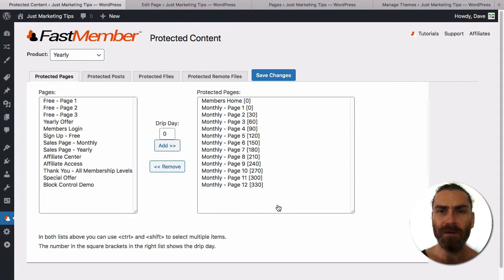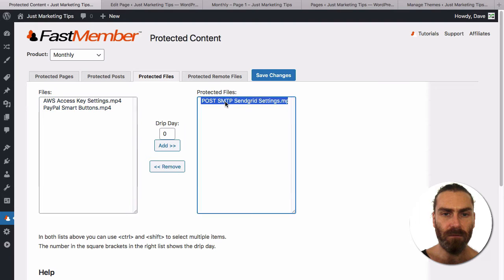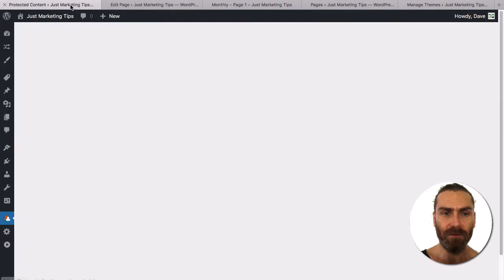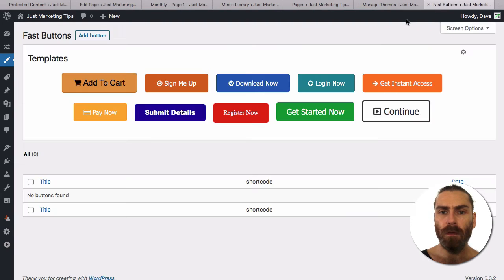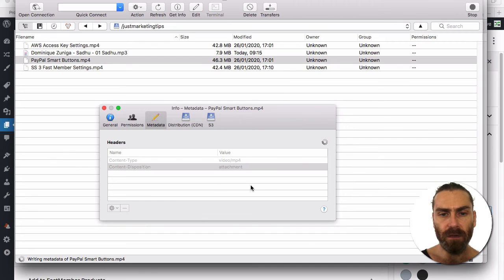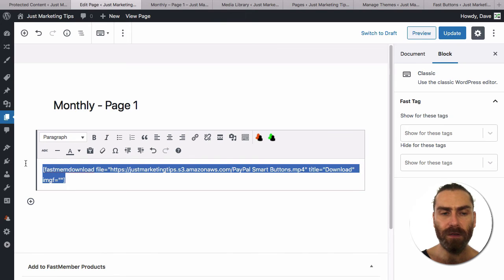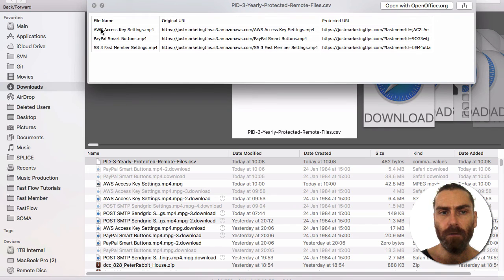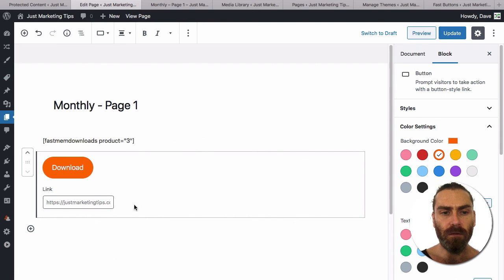Fast Member Adding Download Buttons and Links